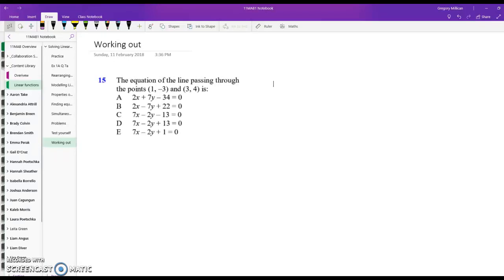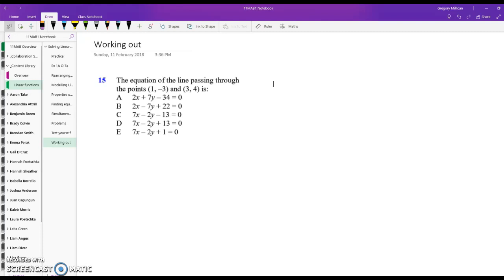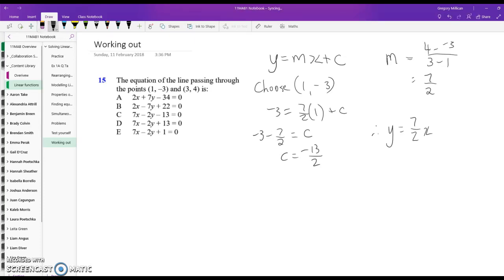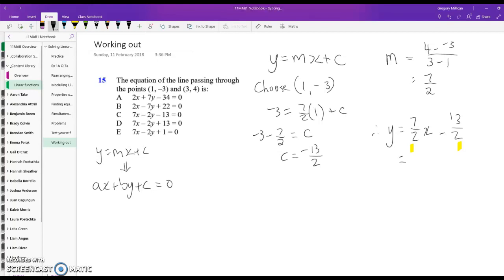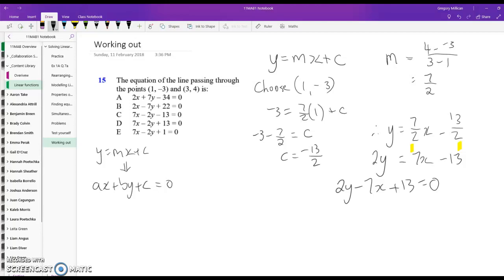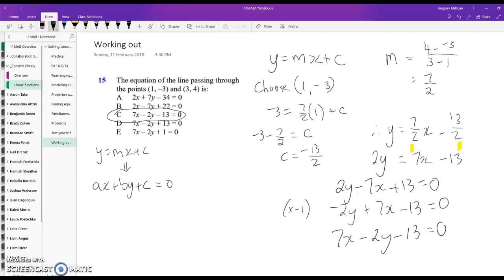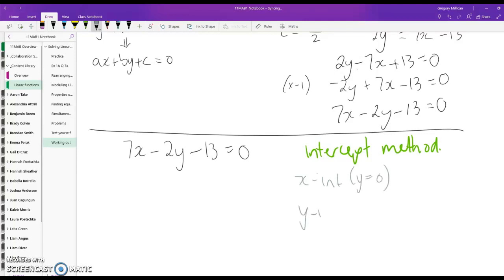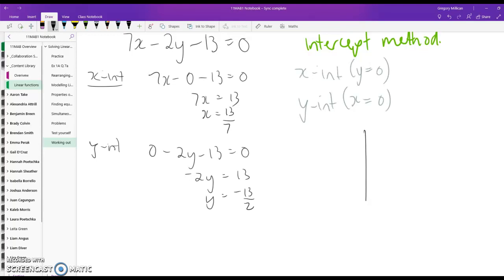linear equations gradient to standard form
* Finding the equation of a linear equation given two points
* converting y = mx+c to ax+by+c=0
* sketching a graph using intercepts